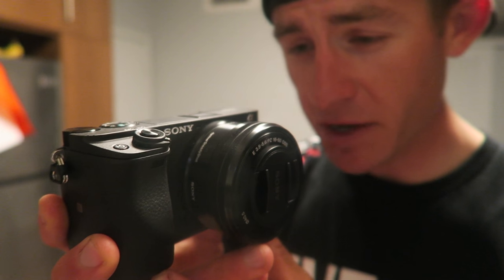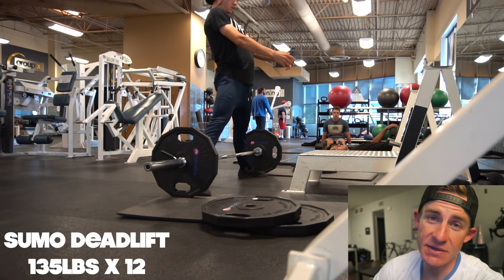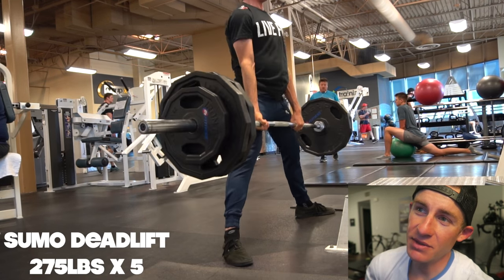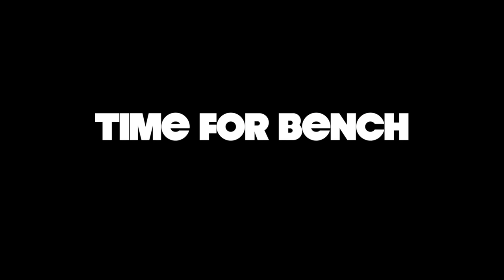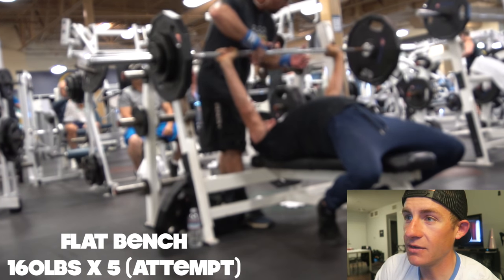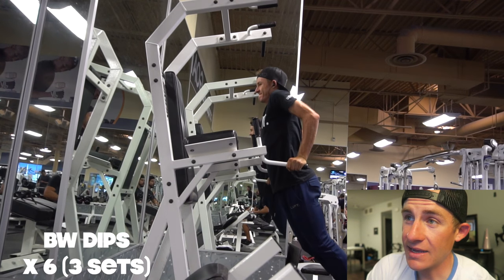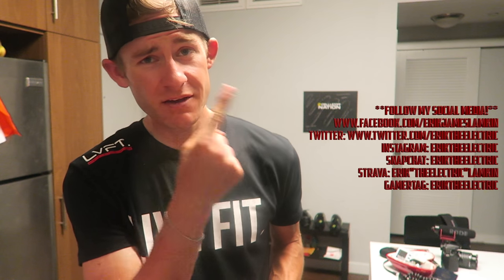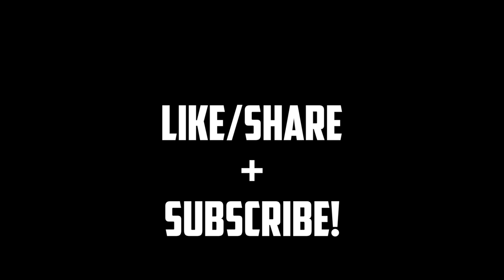WHAT DO MY FULL BODY WORKOUTS LOOK LIKE? | NEW CAMERA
Just a sample “workout” that I’d do in the gym. Something simple that really only takes me 45 Minutes to an Hour. Here’s my typical routine down below!

5-10 Minutes Mobility/Stretching

Sumo Deadlifts (Or Conventional)
135lbs x 12
185lbs x 8
225lbs x 5
275lbs x 5
(working sets)
315lbs x 3
335lbs x 3
345lbs x 3 (or top set at two or a single rep)

Squats (OR bench)
Bar x 12
95lbs x 10
115lbs x 10
(working)
135lbs x 5
145lbs x 5
160lbs x 5

Accessory Movement (Pyramid Sets)
DB Incline Bench
35s x 12
45s x 10
55s x 8
65s x 6

BW Dips/Tricep Extensions
5 sets (Pyramid)

Rack Pulls/GHRs
5 Sets (Pyramid)

Cable Flies
5 Sets (Pyramid)

Code: ErikTheElectric

Strava: Erik”TheElectric”Lamkin
GamerTag: ErikTheElectric

**LIVE STREAMS EVERY WEDS NIGHT!**
Around 8:45 p.m PST

420 N Twin Oaks Valley Rd
San Marcos, CA
92079

**OUTRO MUSIC**
“Violence - Enough is Enough” - A Day To Remember